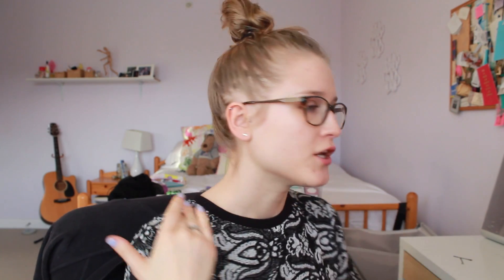Empties/Reviews (+ Mini Sephora Haul)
Let's take another look into my garbage.
I finally had enough empty products to film this video for you guys! I also wanted to show you all some things I had picked up at Sephora recently.

top // Topshop
glasses // Alfred Sung

//My Links\\